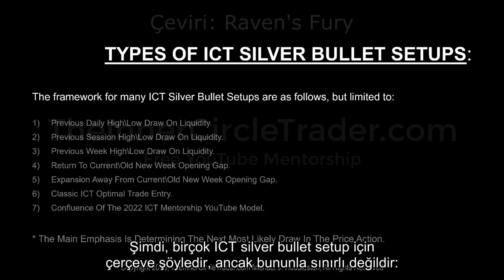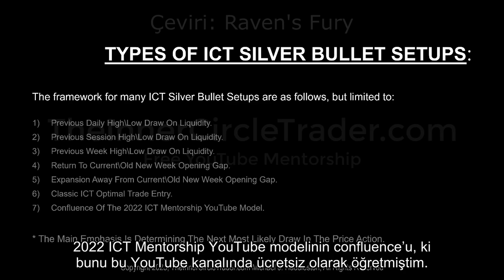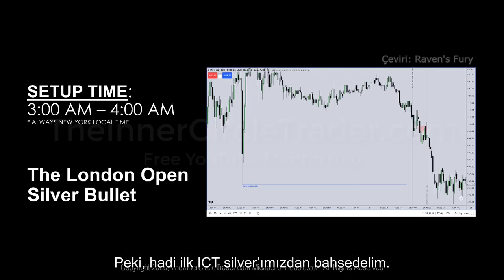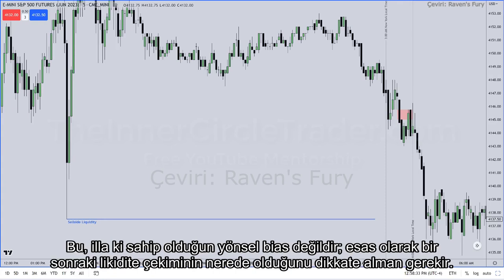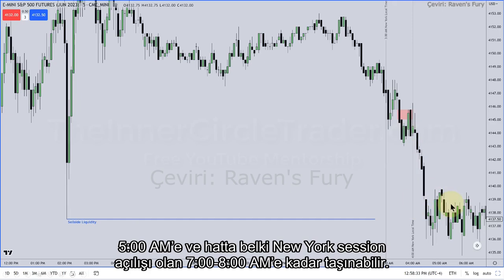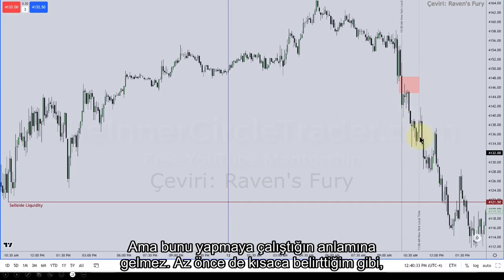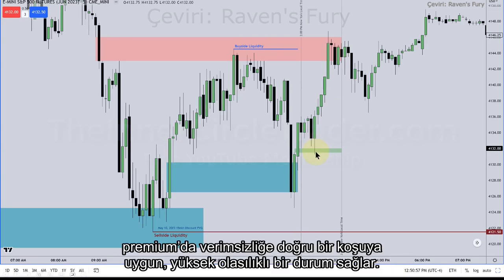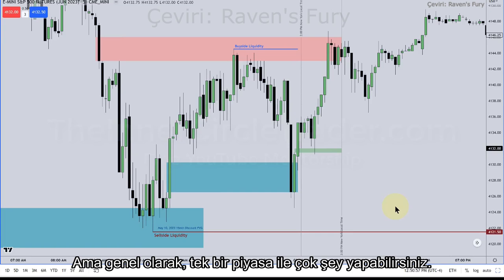ICT Silver Bullet Time Based Trading Model (Türkçe Altyazılı)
Source: ICT Silver Bullet Time Based Trading Model